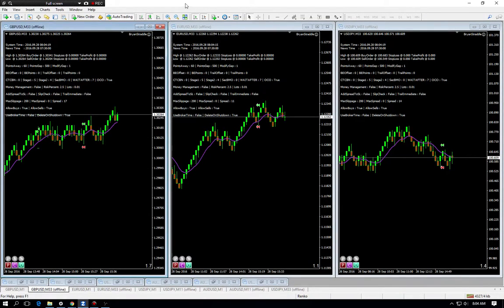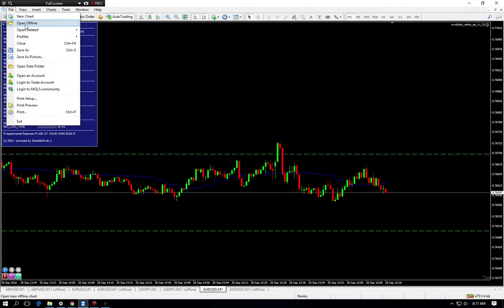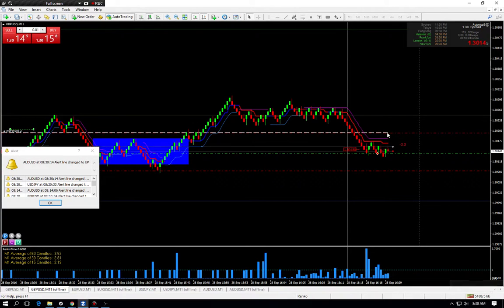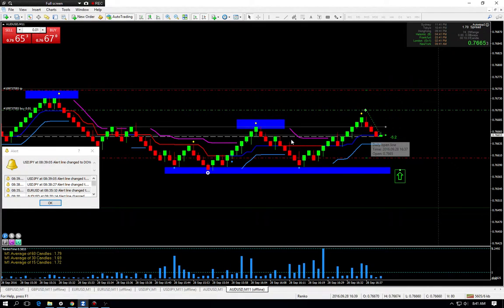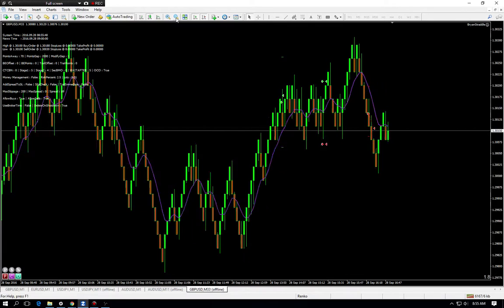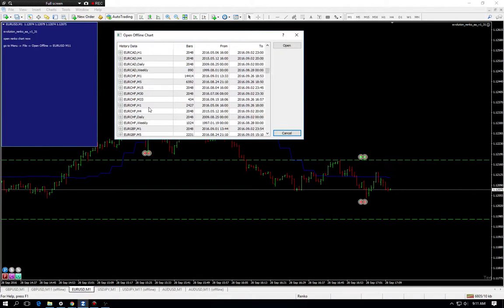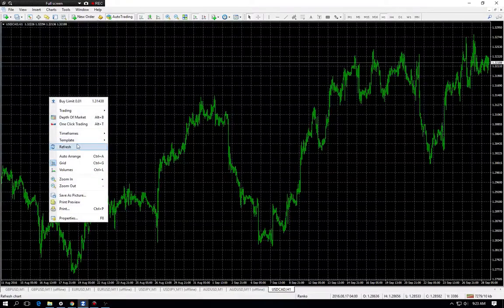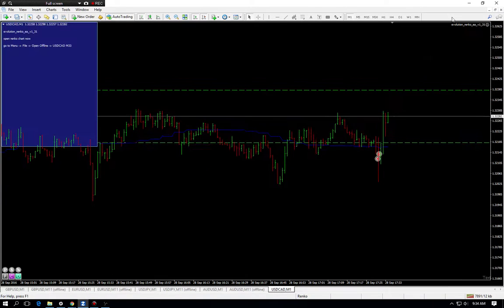Sept 28th Daily Routine